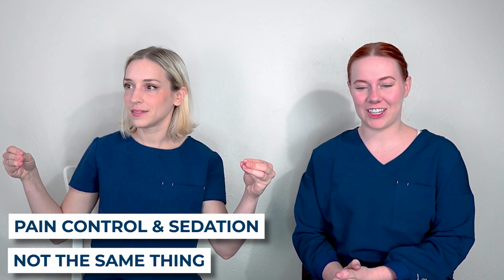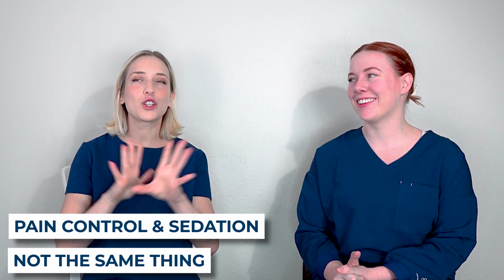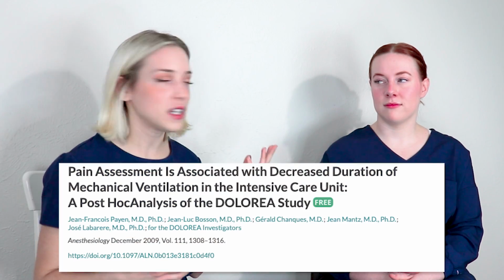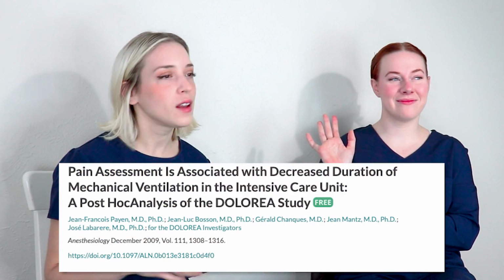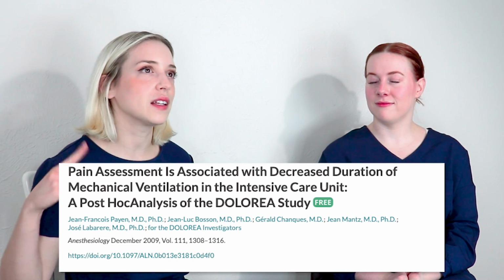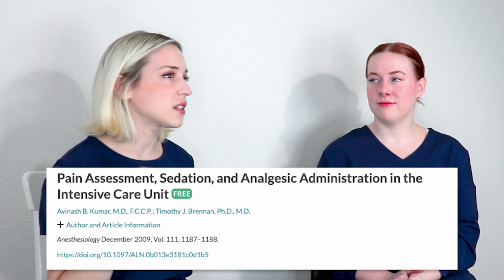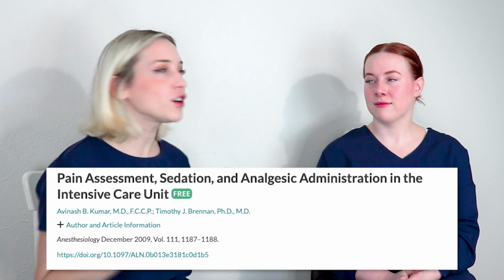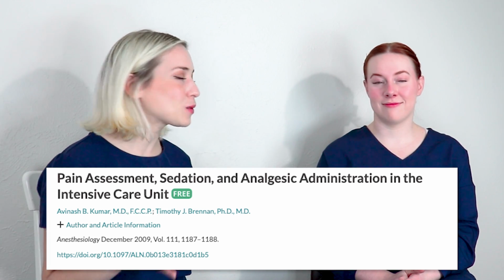ICU Nurse MISTAKES I CRNA & SRNA Talk Sedation vs Pain Control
To prepare for the pharmacology & pathophysiology topics covered -join the monthly membership⁠ Join CCA - join hundreds of other ICU nurses and future CRNAs for monthly pharmacology & pathophysiology lectures & a built in community of likeminded healthcare professionals.

📕 Helpful Resources for RRNAs and CRNAs
➡ Join the Confident Care Academy Membership

💻 MORE CONFIDENT CARE ACADEMY!